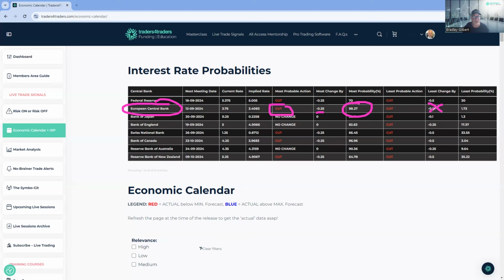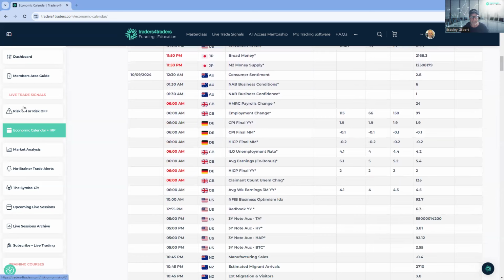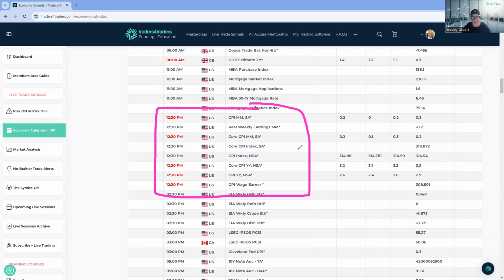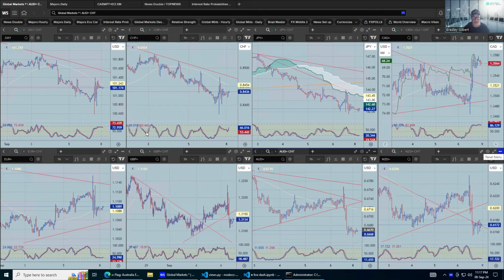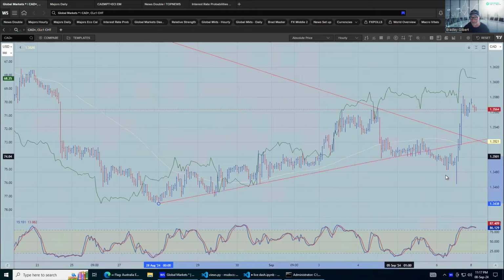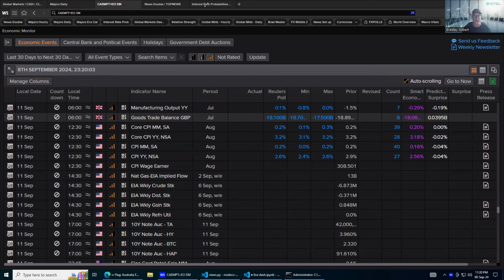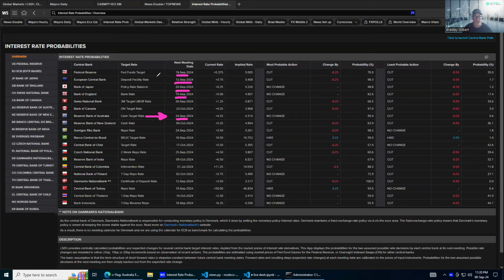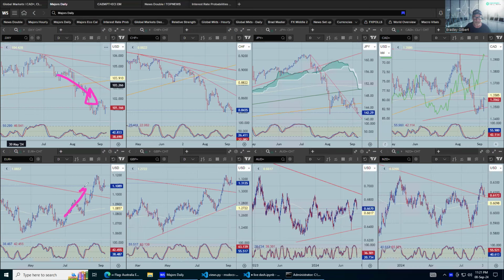I'm expecting a very active week of trading. Focal points: US CPI Wednesday & ECB Rate Cut Thursday!